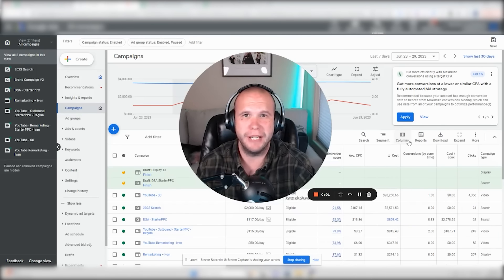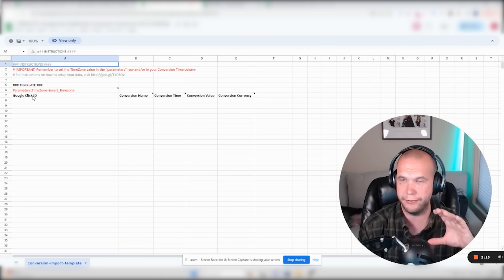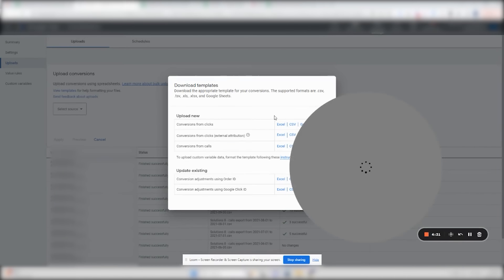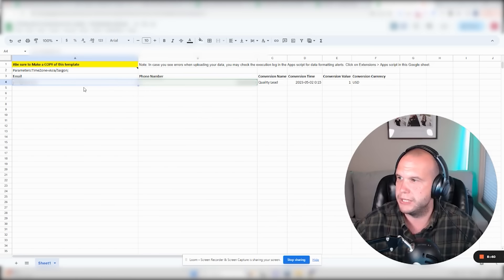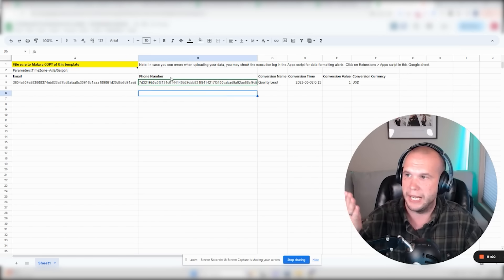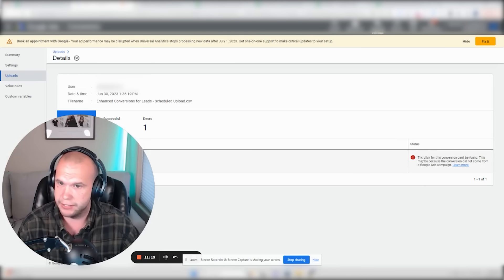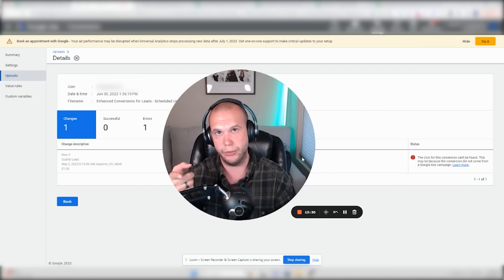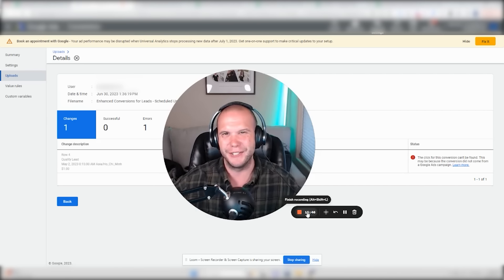💣 Uncovering the Issue of Offline Importation of Conversion Actions in Google Ads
John sheds light on an issue that only skilled marketers are aware of and then provides a clear solution. This is the offline importation of the conversion actions that happen post-lead generation and when you want to upload them back into Google Ads.

Apple is pushing heavily on WBRAID and GBRAID parameters. But those are not being imported with the standard GCLID parameter.

That's why advertisers need to learn this method to upload those leads back into Google Ads. This method will also help you push against the spam leads that Performance Max is generating because of heavy click farms and junk traffic. Watch this video now!

0:00 Uncovering the Issue of Offline Importation of Conversion Actions in Google Ads
1:15 Looking into the marketing source
2:44 What you need to capture first for WBRAID and GBRAID
4:43 Enhanced conversions for leads
7:01 Template for offline conversion uploads
13:47 Why is this method important?